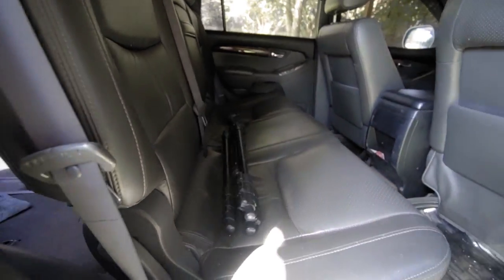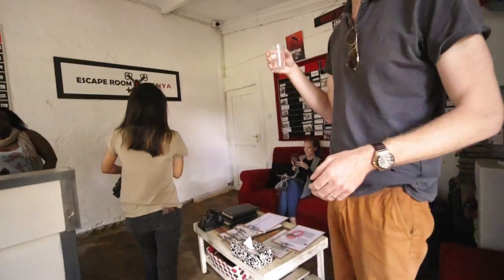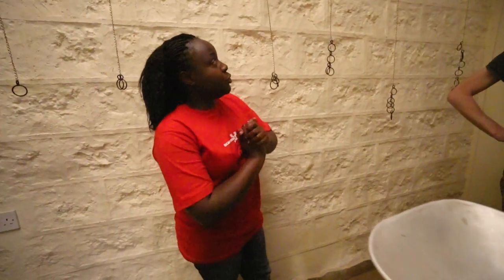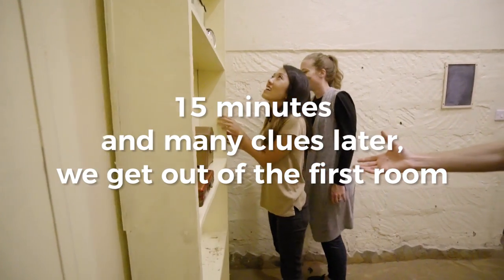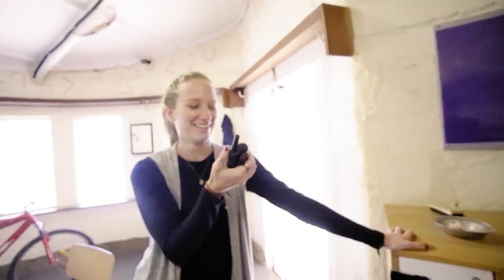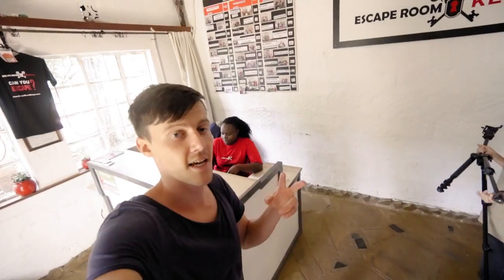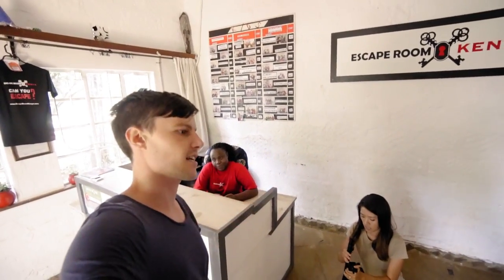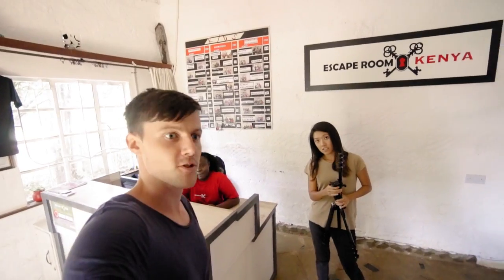Escape Room in Nairobi, Kenya - Impossible to get out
Just before we left Nairobi, we went back to the escape rooms located on Talisman grounds in Karen. Escape rooms are super fun and one of our newly favourite activities. We did a collab with Escape Room Kenya to give a sneak peek behind the curtains of what it’s like to play an escape room.

A big thank you to the team at Escape Room Kenya for letting us come film and for also offering a 10% discount for the first 10 games played based on our referral! Offer valid for one month starting today (June 27-July 27).

It’s honestly so much fun. We never knew an hour could go by so fast!